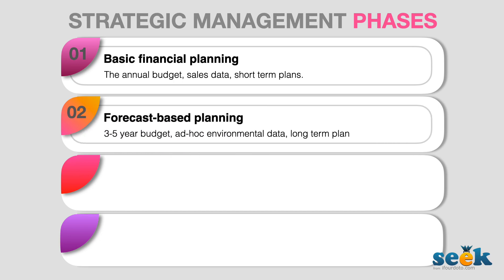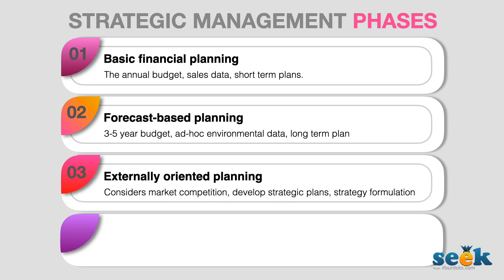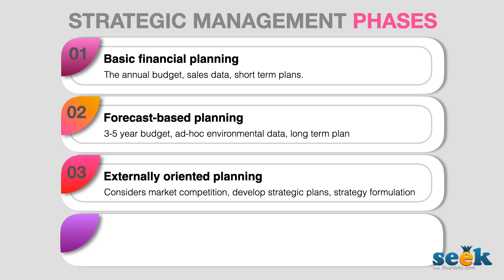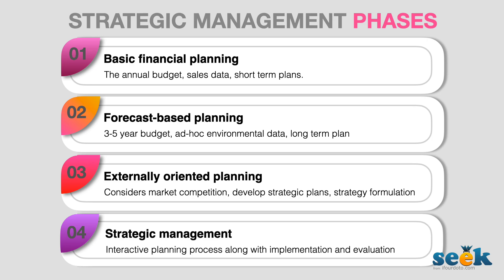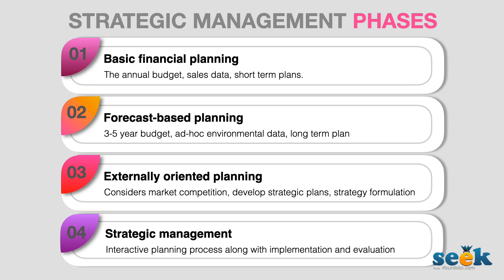Strategic Management - Four phases of strategic management (STR-B1.1)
Four phases of strategic management process is explained in this video